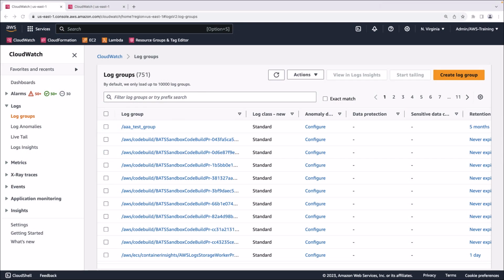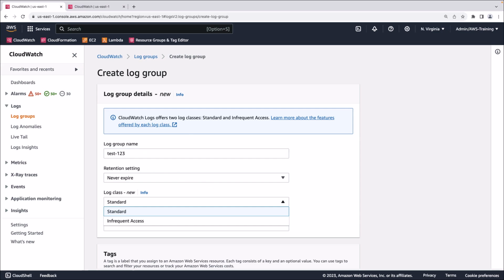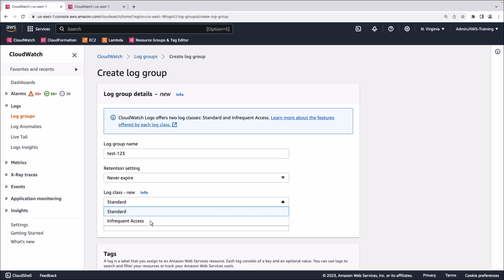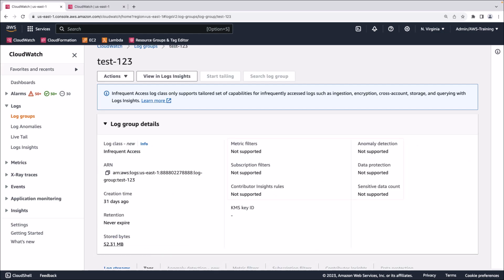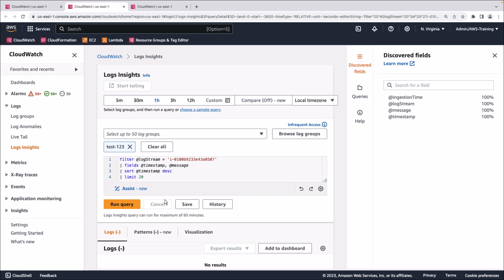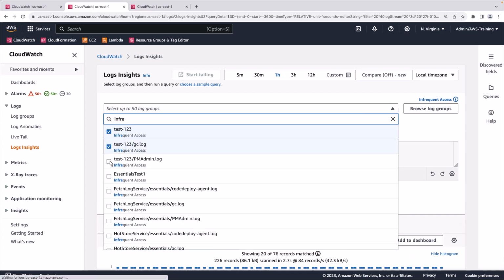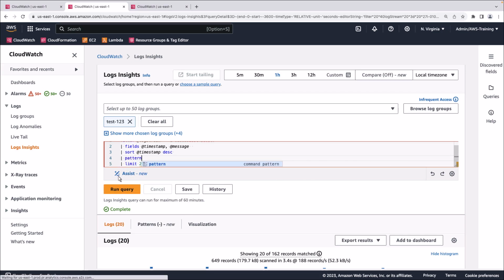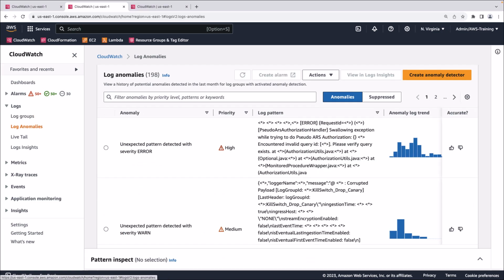Leverage Amazon CloudWatch Logs Infrequent Access | Amazon Web Services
In this video, you'll see how to leverage Amazon CloudWatch Logs Infrequent Access. With this new log class, you can centralize all of your logs in CloudWatch Logs to improve visibility into application health, perform after-the-fact forensic analysis, and get more value from logging.

Getting started